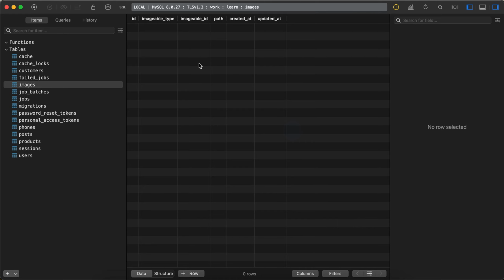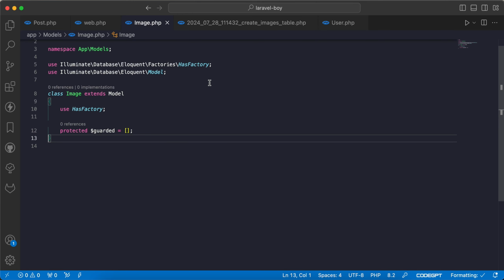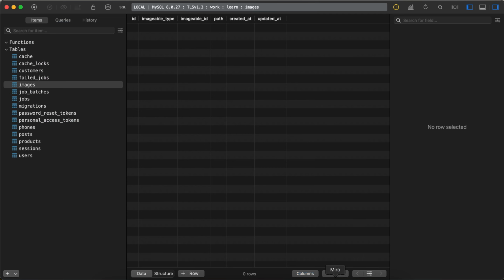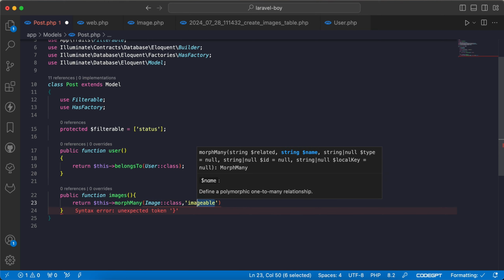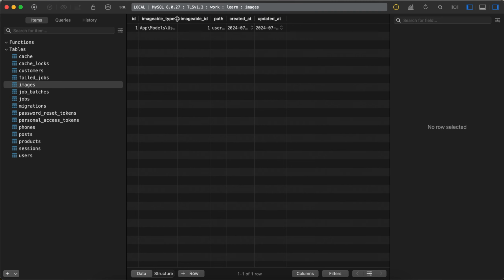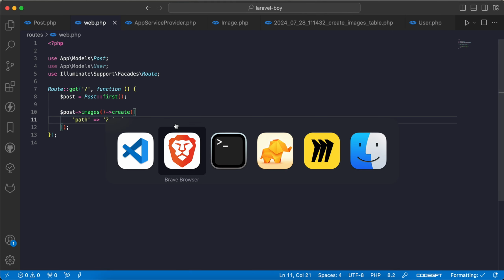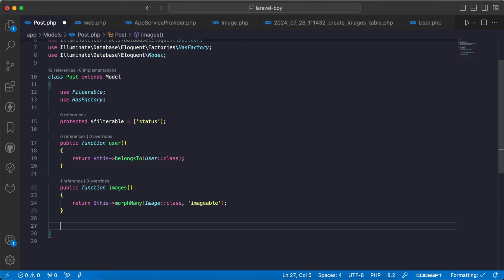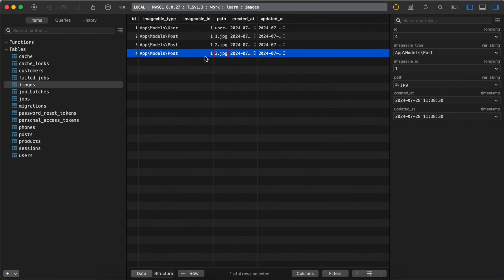Master Laravel Eloquent: Polymorphic One-to-Many Relationships in Just 5 Minutes!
Unlock the power of Laravel Eloquent in just 5 minutes! Learn how to set up one-to-many polymorphic relationships with practical examples, making your code more flexible and maintainable. Perfect for developers looking to enhance their Laravel skills quickly!